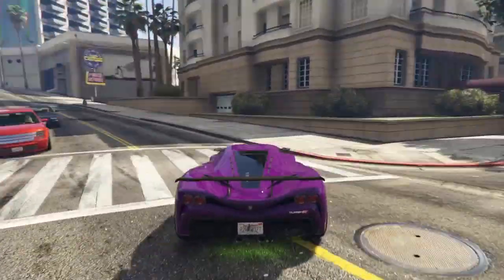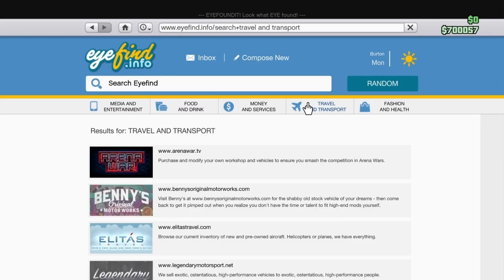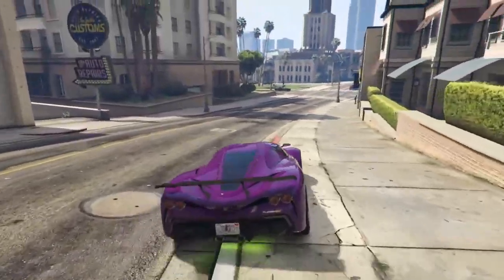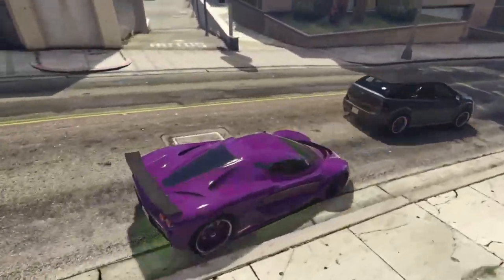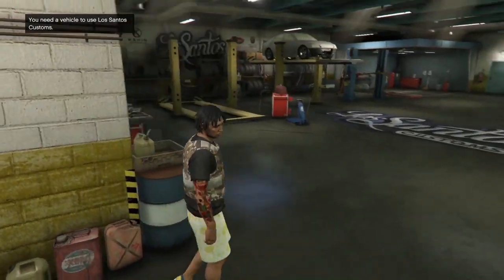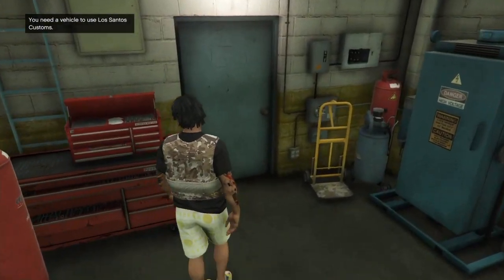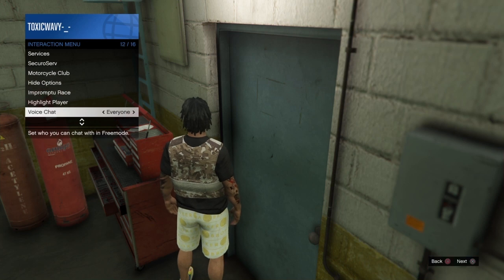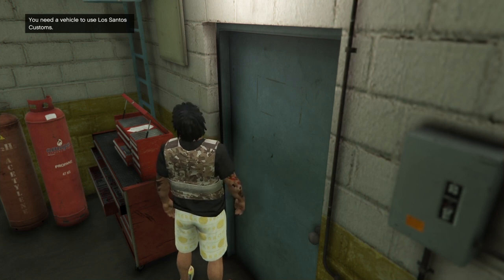*NEW* ITS BACK EXTREMELY EASY CAR DUPE GLITCH GTA5 ONLINE MONEY GLITCH WORKAROUND (PS4-PC-XBOX)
“FASTEST METHOD” SOLO EASIEST MONEY GLITCH SOLO CAR DUPE GLITCH GTA 5 ONLINE PS4/XBOX ITS BACK! EASIEST AND FASTEST SOLO MONEY GLITCH IN GTA 5 ONLINE SOLO CAR DUPE PS4/XBOX *NEW* WORKAROUND SOLO MONEY GLITCH FAST AND EASY SOLO CAR DUPE GLITCH GTA 5 ONLINE PS4/XBOX SOLO MONEY GLITCH GET MILLIONS FAST RIGHT NOW GTA 5 ONLINE PS4 /XBOX *NEW* SOLO MONEY GLITCH EXTREMELY EASY GTA 5 ONLINE CAR DUPLICATION GLITCH PS4 /XBOX  Fast and Easy. In today's video i'm gonna be showing you a tutorial on How to Make Money Fast and Easy by Doing The New Solo Car Duplication Glitch in GTA 5 Online after Update 1.50 Casino DLC | Solo Money Glitch | Grand Theft Auto 5 Solo Car Duplication Glitch | GTA 5 Online Money Farm Glitch | Solo Money Glitch in GTA 5 Online in PS4 | Solo Money Glitch